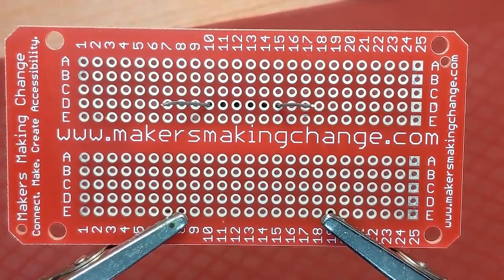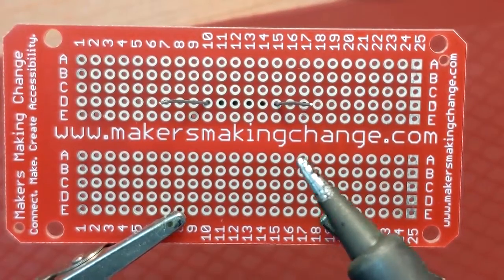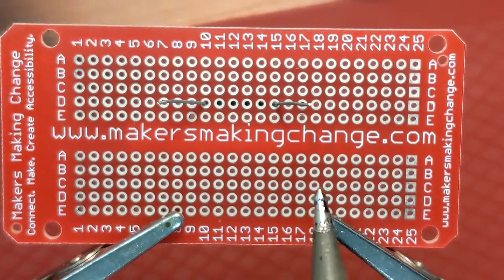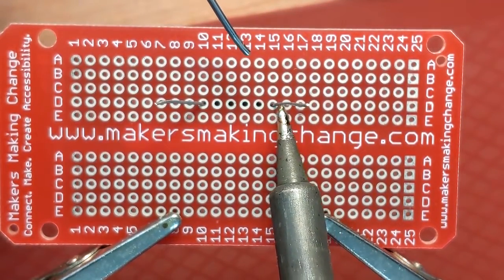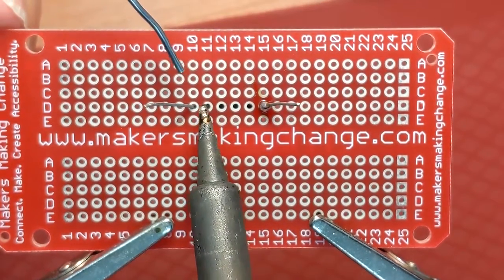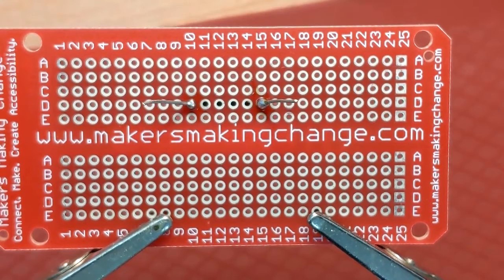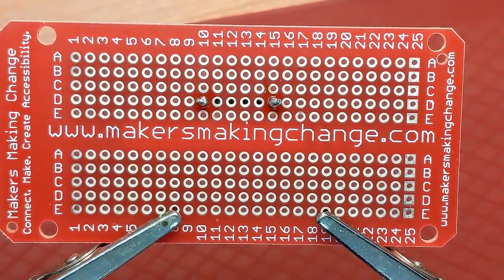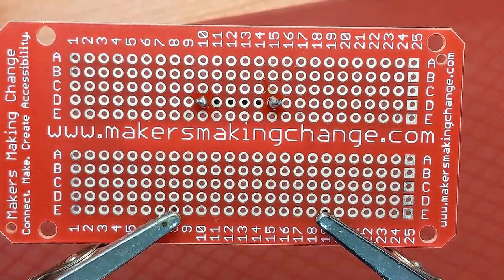How to Solder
A quick guide on soldering by Stewart Russell, the Makers Making Change regional coordinator for Central Canada.

Volunteer with Makers Making Change to build assistive devices for people with disabilities.